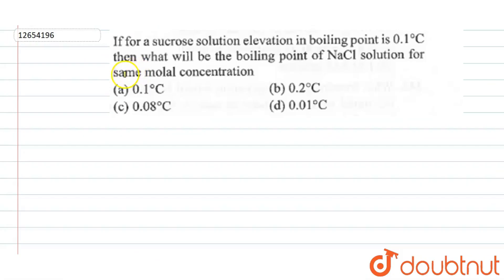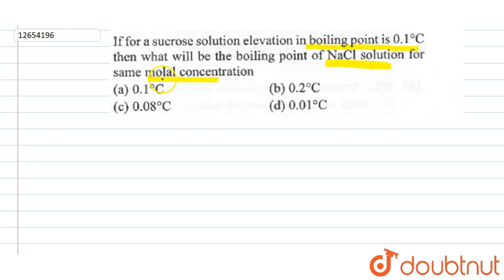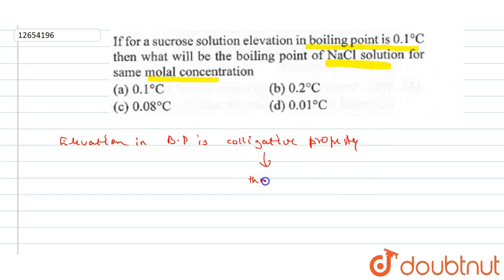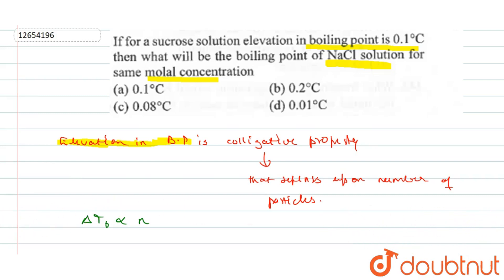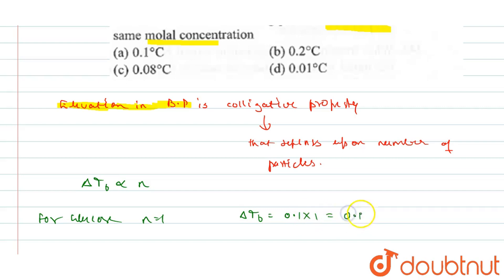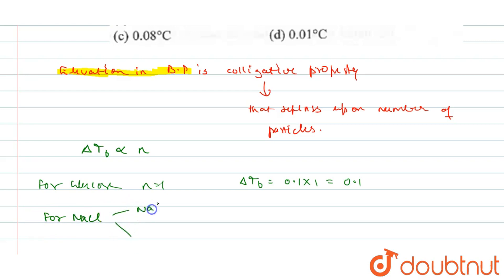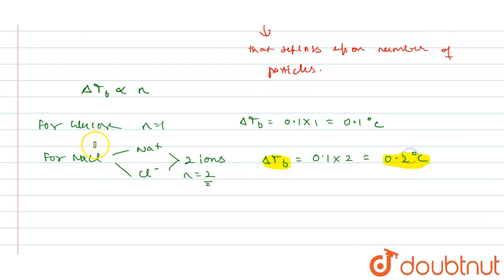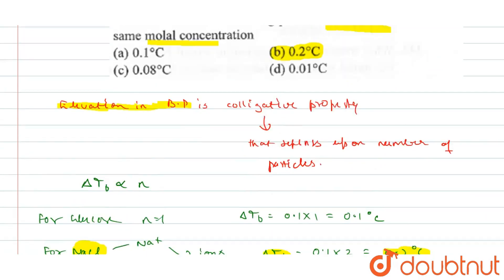If for the sucrose solution elevation in boiling point is `0.1^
If for the sucrose solution elevation in boiling point is `0.1^(@)C`then what will be the boiling point of NaCl solution for same molal concentration